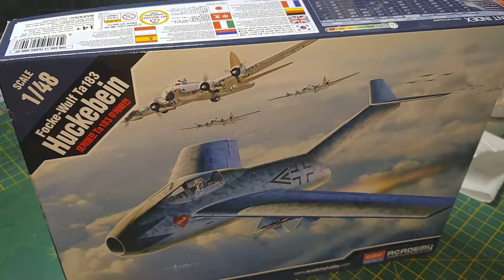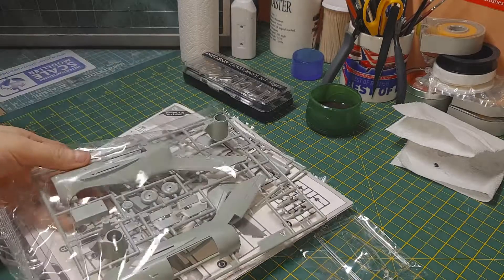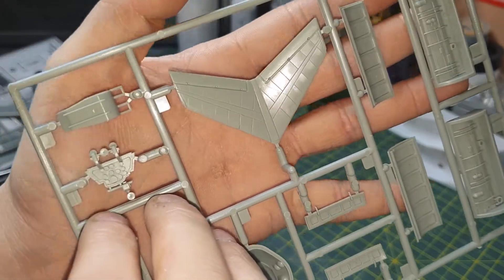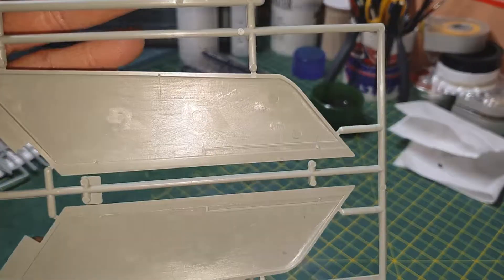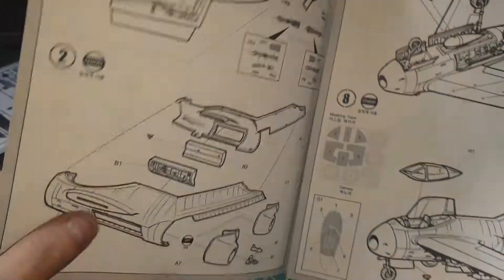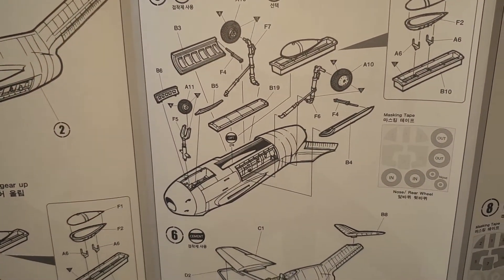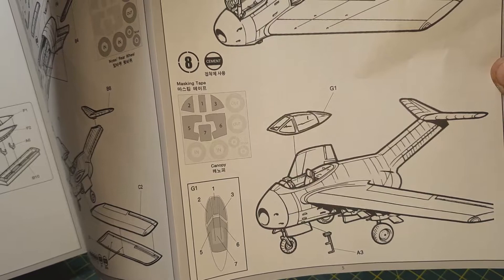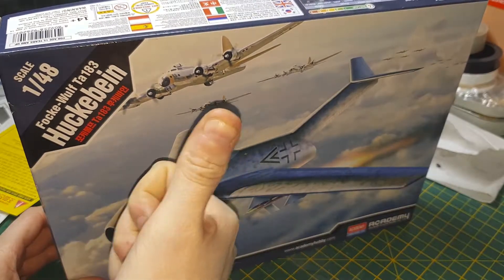academy 1/48 focke-wulf ta 183 huckebein In box review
academy 1/48 focke-wulf ta 183 huckebein